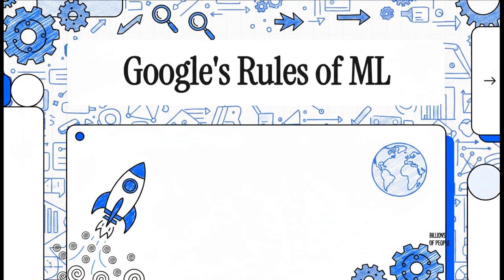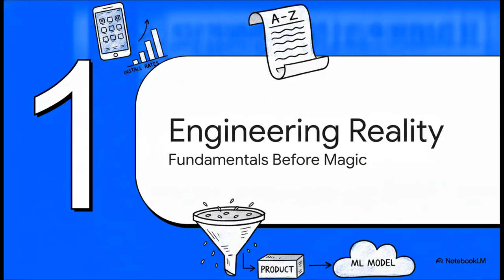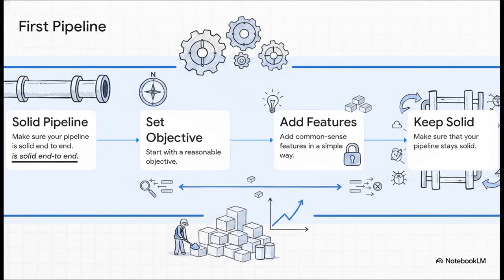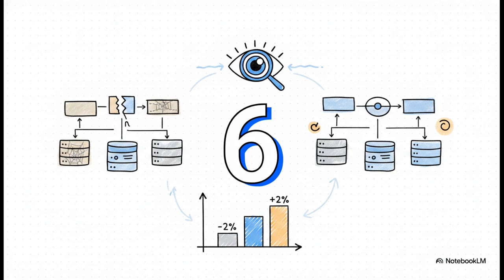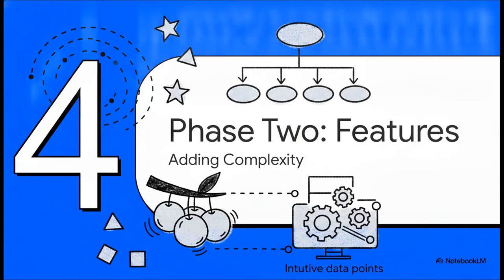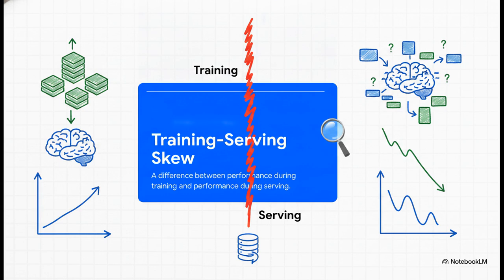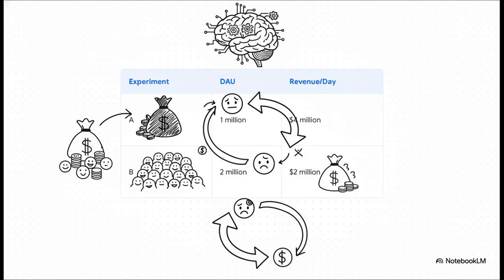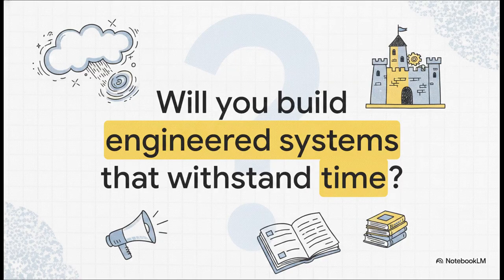Google’s 43 Rules of Machine Learning: Best Practices for ML Engineering Class 20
The key to building a great machine learning system is to be a great engineer
. In this video, we dive into the foundational principles used by Google to develop robust, scalable, and effective ML systems
Whether you are just starting or are looking to optimize a complex model, these rules provide a roadmap through the three critical phases of the ML lifecycle:
Phase I: Your First Pipeline – Why you should focus on infrastructure and simple models before moving to complex algorithms
Phase II: Feature Engineering – How to launch and iterate, turn heuristics into features, and monitor for silent failures
Phase III: Slowed Growth & Complex Models – What to do when performance plateaus and how to align machine learning objectives with long-term product goals
Key Takeaways:
Rule #1: Don’t be afraid to launch a product without machine learning
Rule #4: Keep the first model simple and get the infrastructure right
Rule #9: Detect problems before exporting models to avoid user-facing issues
Rule #13: Choose a simple, observable, and attributable metric for your first objective
Building a system that helps millions of people is about software engineering that withstands the test of time
. Learn how to avoid common pitfalls like training-serving skew and how to use human analysis to improve your models